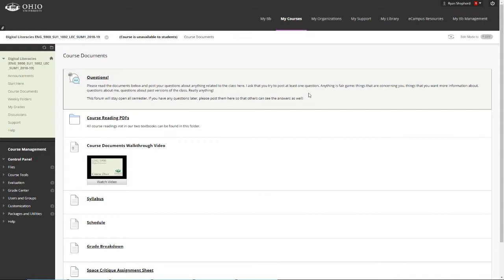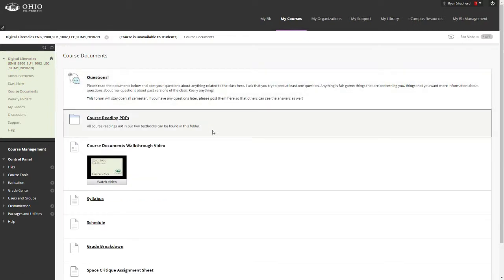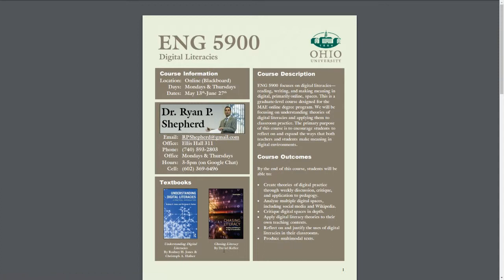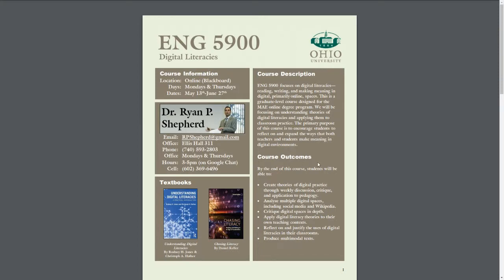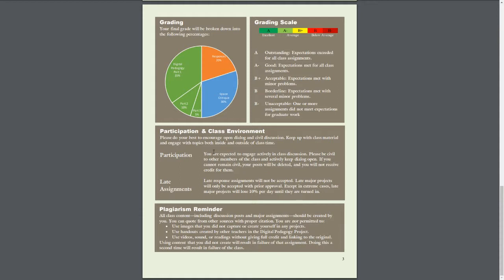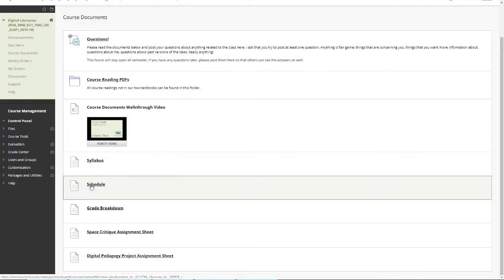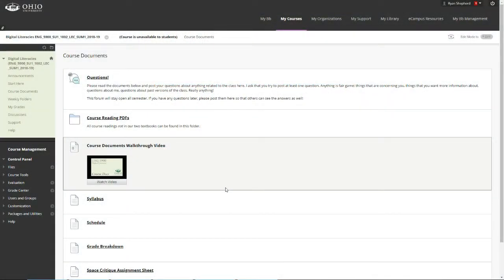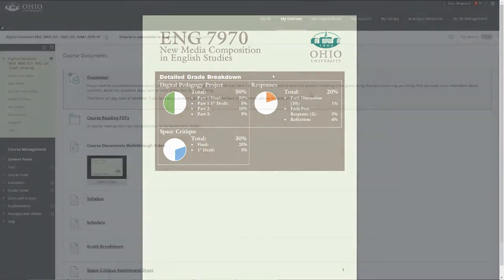ENG 5900 - Course Docs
This video is an overview of the syllabus, schedule, and grade breakdown.